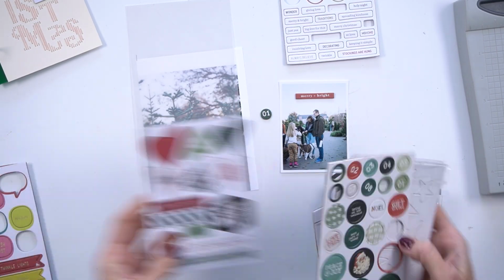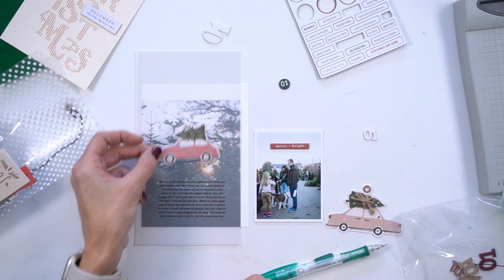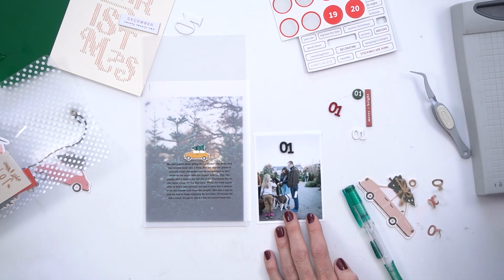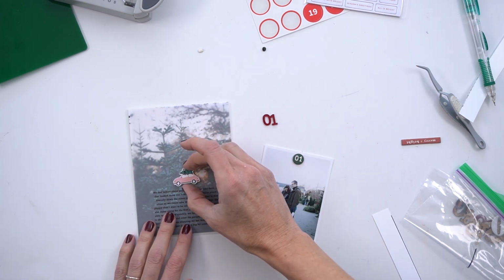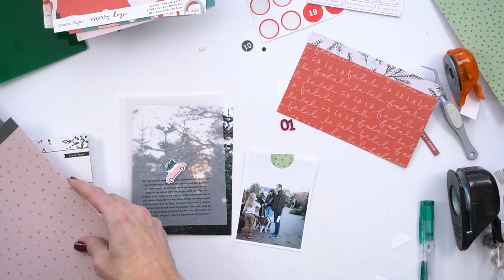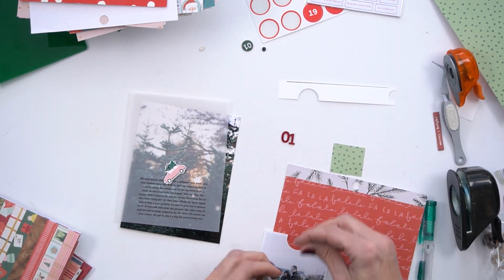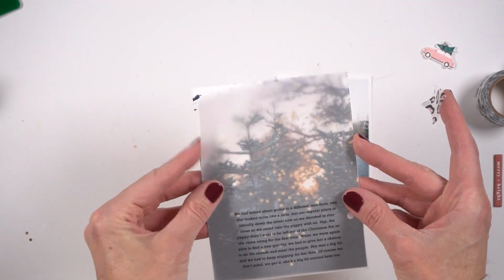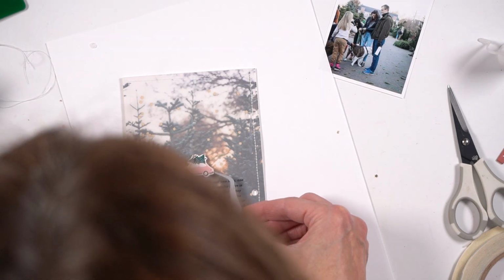December Daily 2022 | Day 01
In this video I'm sharing Day 01 in my 2022 December Daily album. I don't have a video for my title page, but you will see it in the video.

To see more from me visit me on instagram @amygretchenstudio

• Ali Edwards Design Inc. | December Daily® 2022 Digital Paislee Press

• Ali Edwards Design Inc. | December Daily® 2022 Digital Stories of

• Ali Edwards Design Inc. | December Daily® 2022 Digital Main Kit

• Ali Edwards Design Inc. | December Daily® 2020 Digital 4x6 Stamp Set

• Cotton Baker's Twine Arts Crafts Twine

• We R Memory Keepers Crop-A-Dile

• Craft Tweezers

• Tonic Guillotine Comfort Paper Trimmer 8.5

• Kokuyo Tepe Glue Dot Liner -Blue

• X-ACTO #2 Knife With Safety Cap

• 1 Canoe 2 - Hazelwood Collection - Rotary Date Stamp - Floral

• Spellbinders - Essentials Cardstock Collection - 8.5 x 11 - Cream - 25 Pack

• ENVIRONMENT Desert Storm Card Stock - 8 1/2 x 11 in 80 lb Cover Smooth 100% Recycled 250 per Package by Neenah Paper ENVIRONMENT

• Canon iP8720 Wireless Printer, AirPrint and Cloud Compatible

• Epson PictureMate PM-400

• Epson 4 x 6 Inch Glossy Photo Paper 100 Count